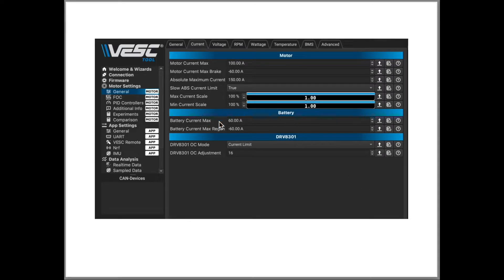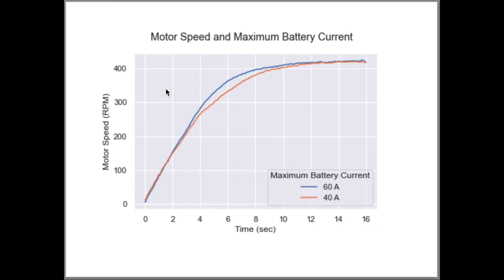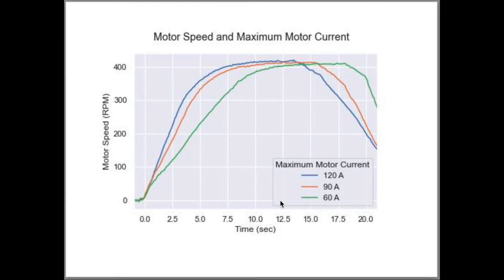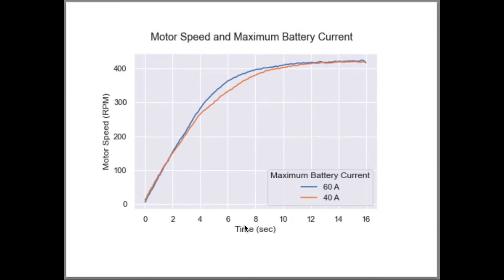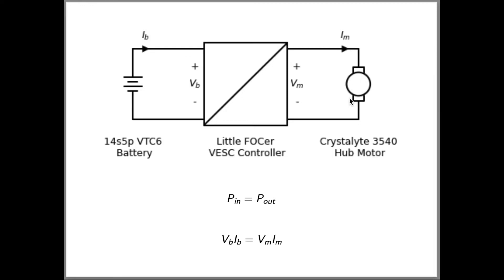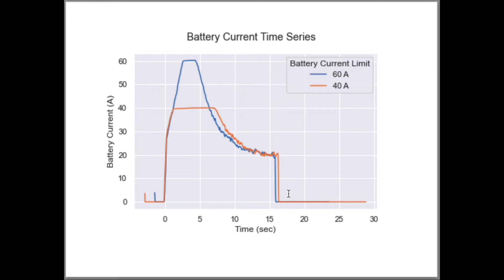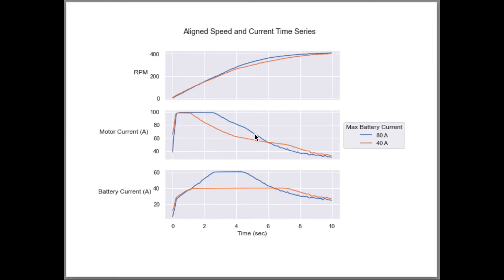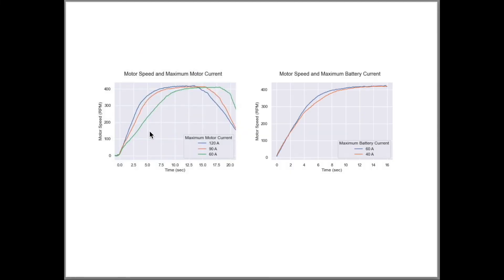Effect of Maximum Battery Current in VESC Tool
This video shows how the maximum motor current setting affects the speed and acceleration of a light electric vehicle.